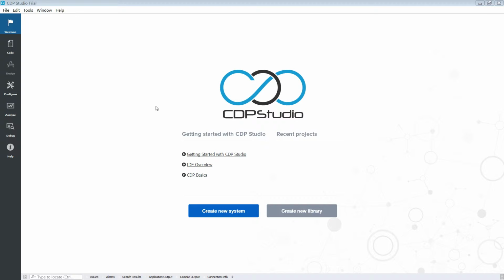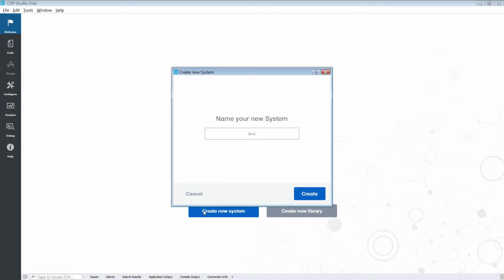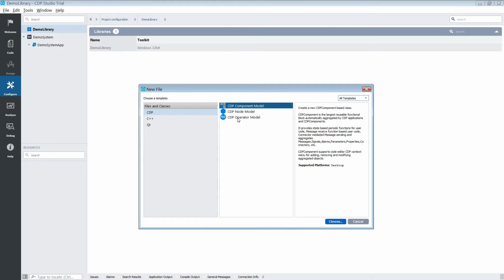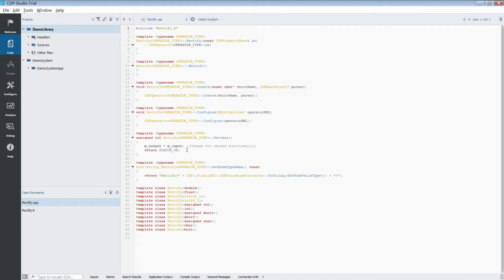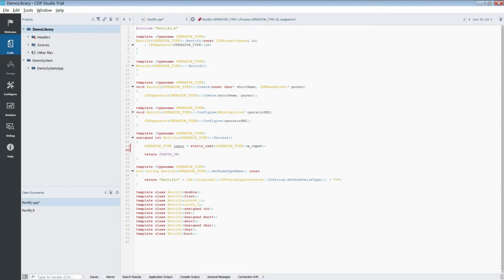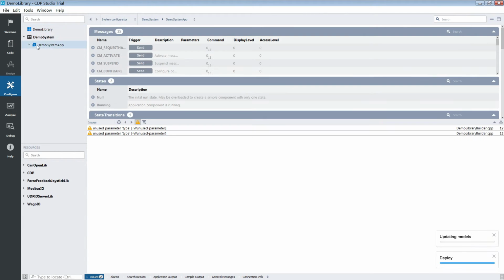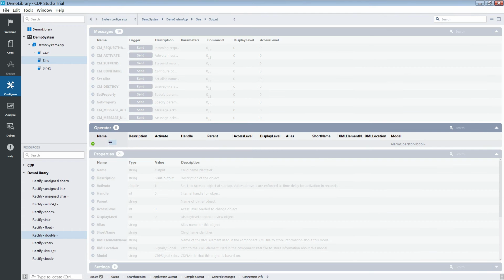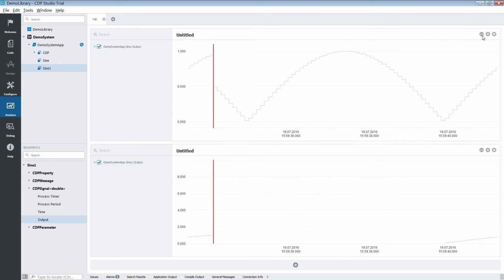CDP Studio - Creating a Operator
In this video we go over the creation of a operator and how you can apply it to a signal. We make a operator that modifies a signal..

We go deeper into the component architecture and showcase the operator. We use code mode to program a simple operator that we will use to modify a sine signal. To verify that our operator is working we use analyze mode to graph the signals. We use local deployment in this video.